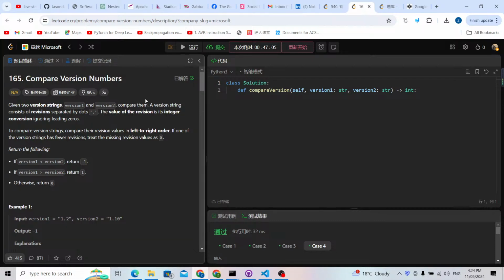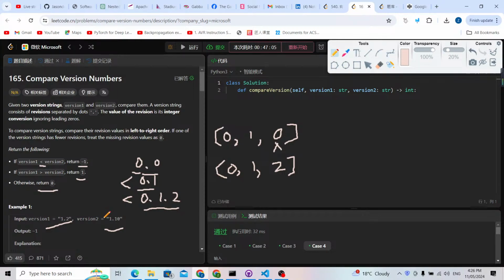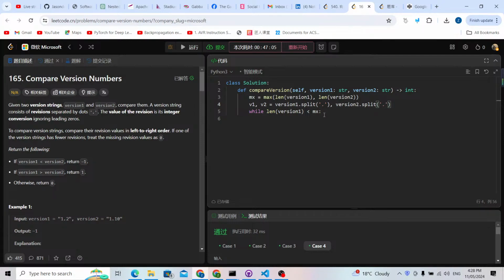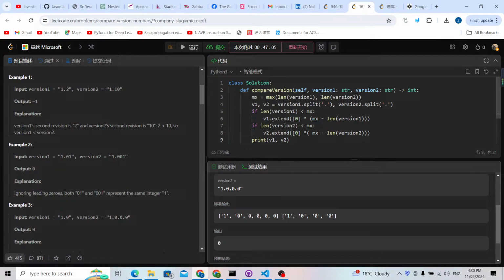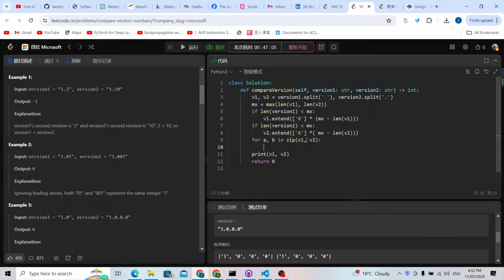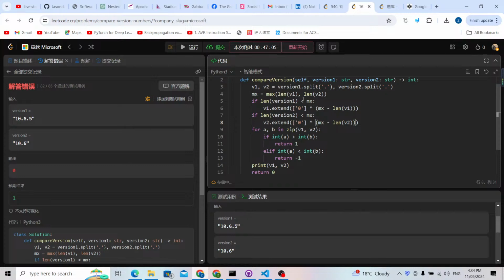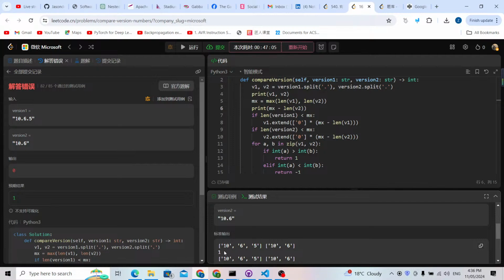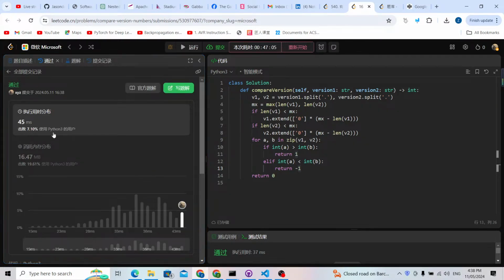Leetcode 165. Compare Version Numbers (string)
165. Compare Version Numbers